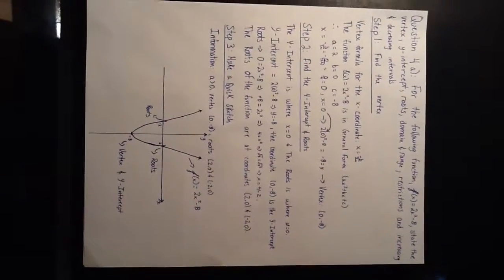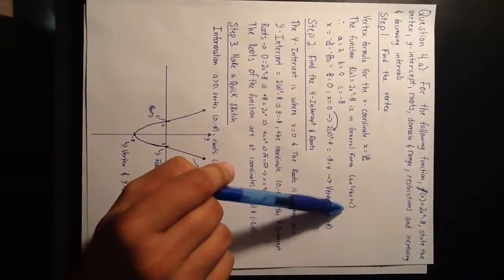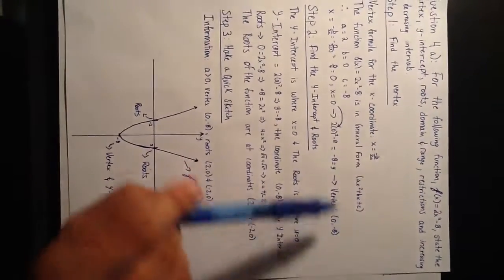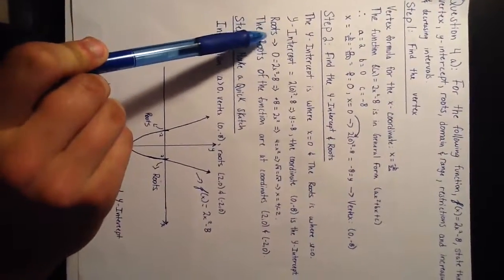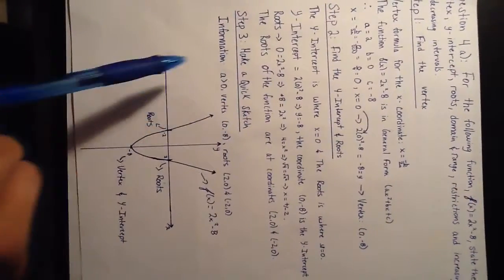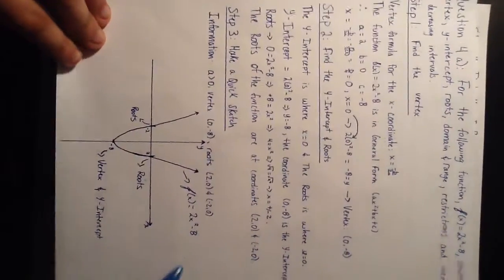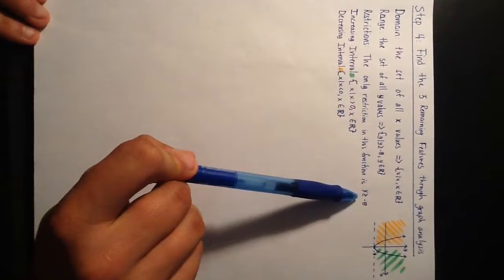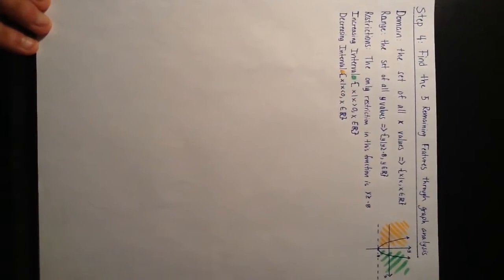MHF4U - BSR Assignment Part 2 - Finding the Features of a given function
Sorry If the video is sideways. I didn't know how to rotate it and my father filmed the whole thing sideways, don't ask me why.
Enjoy Mr. Bergeron.